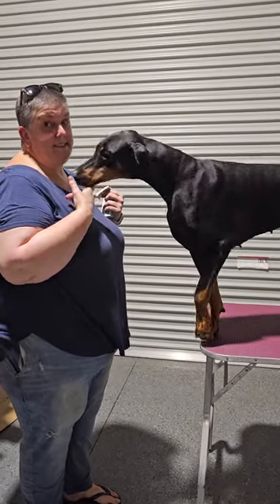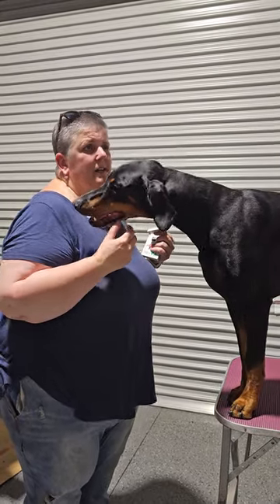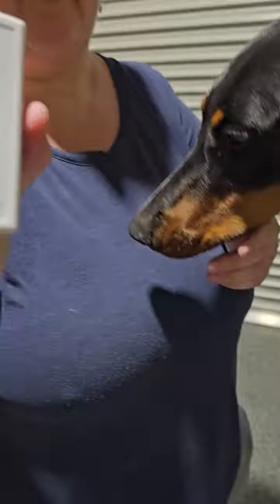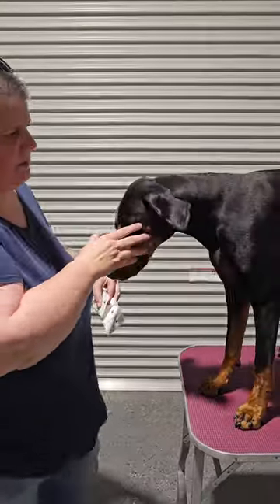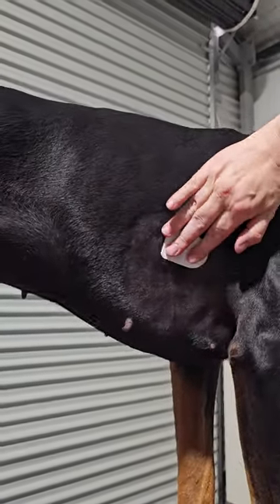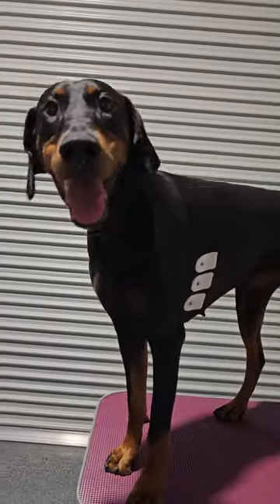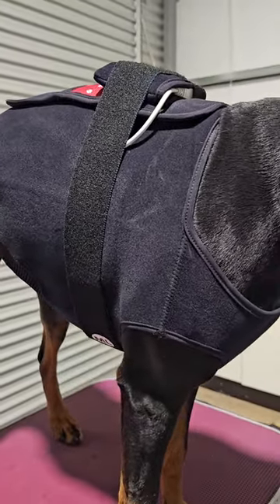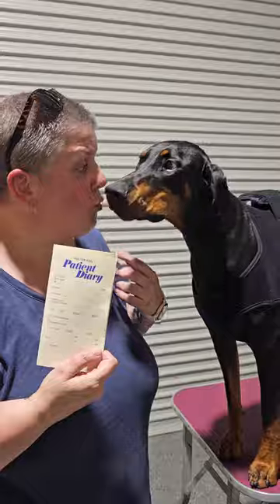24 hr holter monitor for dogs